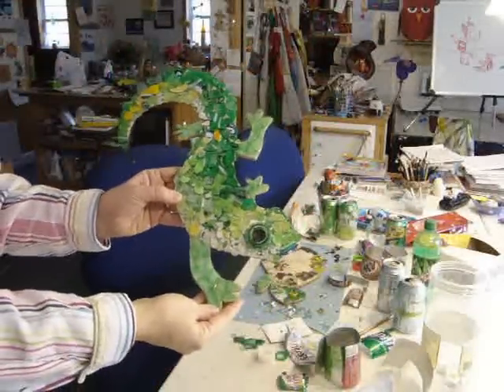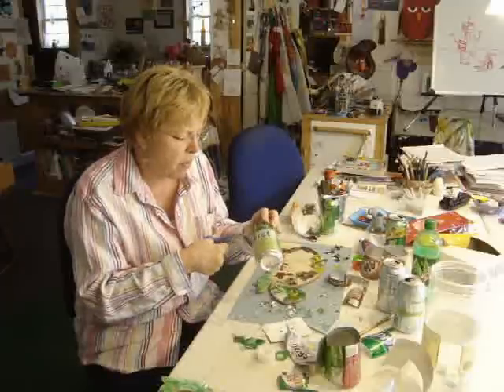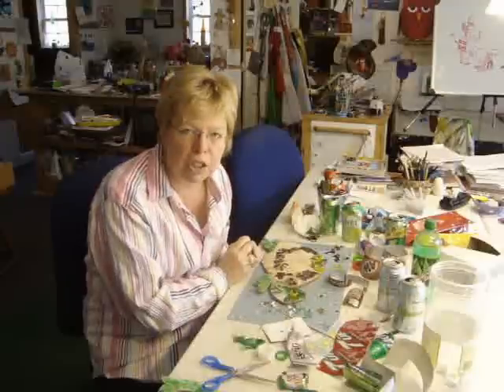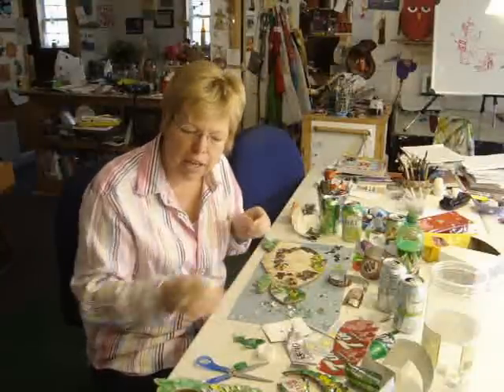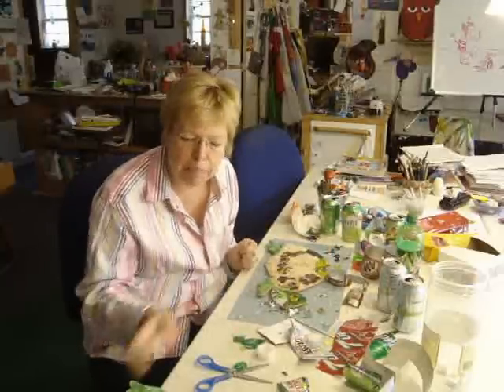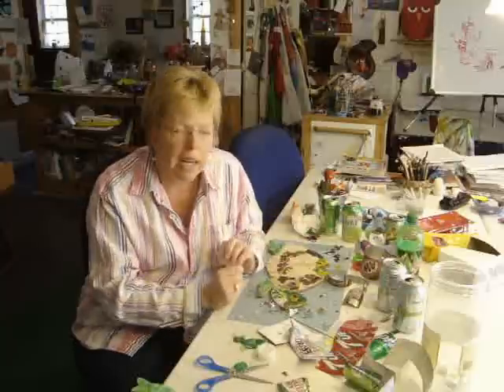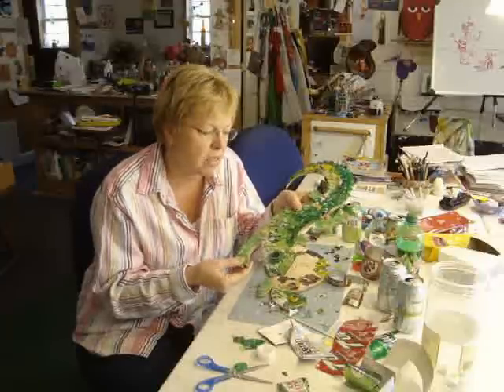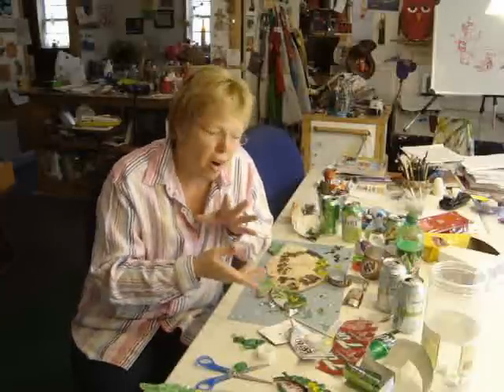Soda cans into folk art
Artist Cathy Little demonstrates how to make folkart turtle and lizard